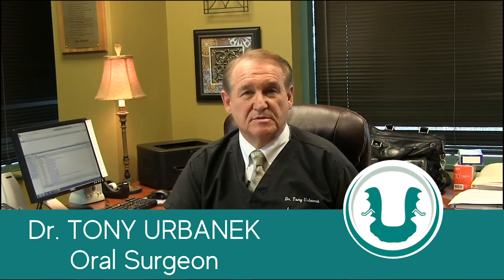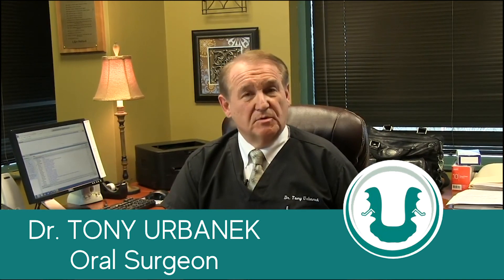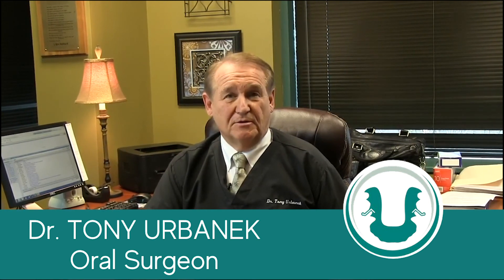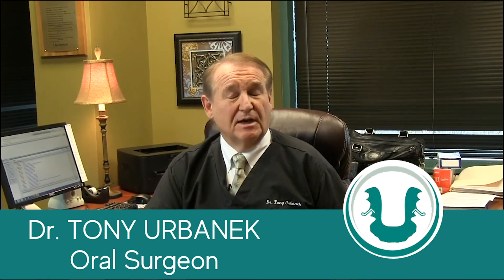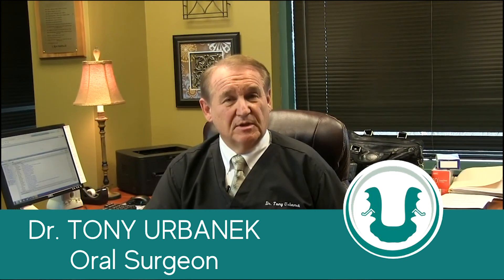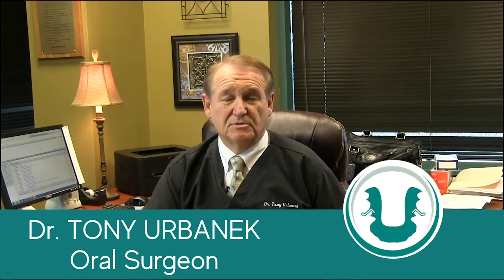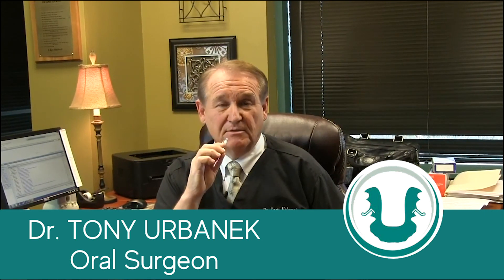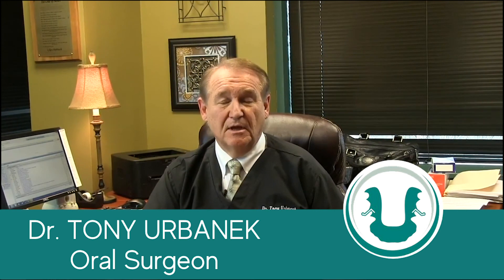Urbanek TMJ Splint: How It Was Developed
In quick 4 minutes, Dr. Tony Urbanek describes what drove him to abandoned traditional methods of treating TMD problems and turn to patient-driven research in order to find a solution to the excruciating TMJ pain many of his patients have been experiencing for decades.

Today, after serving well over 3,000 patients he is finally able to offer an effective, long-term solution that's actually pretty simple and targets inflammation head on to relieve massive headaches, jaw pain, and a long list of other TMJ symptoms.

FDA Cleared US PAT. 9314 320